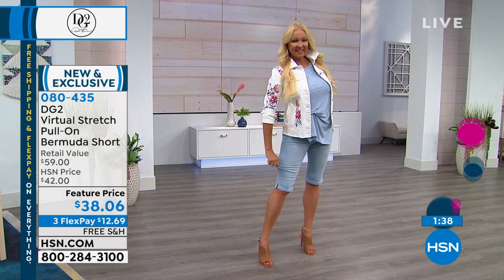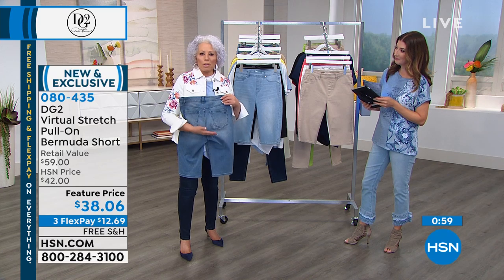DG2 by Diane Gilman Virtual Stretch PullOn Bermuda Short...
Build an ohsocomfortable summer wardrobe  around pieces like these sideslit Bermuda shorts. Back pockets and belt loops bring classic jean detailing to the effortless pullon style.